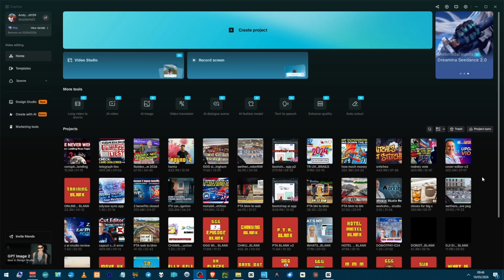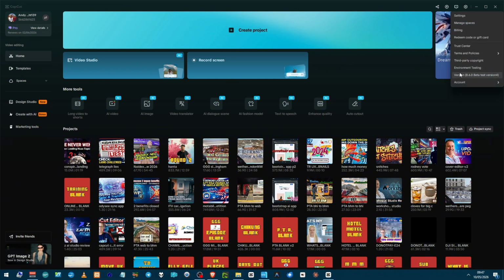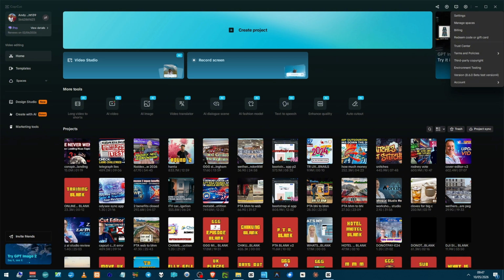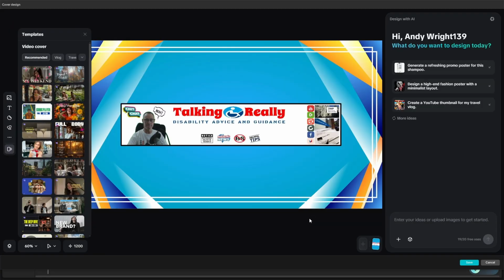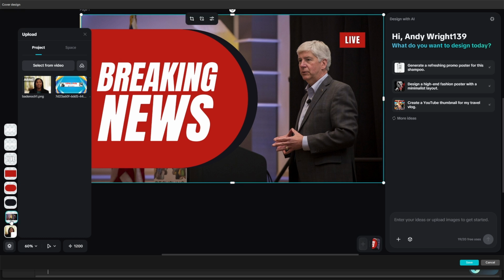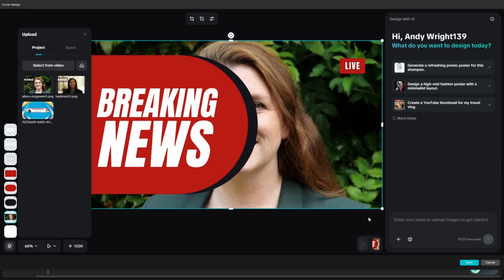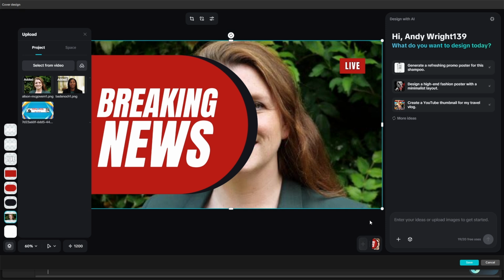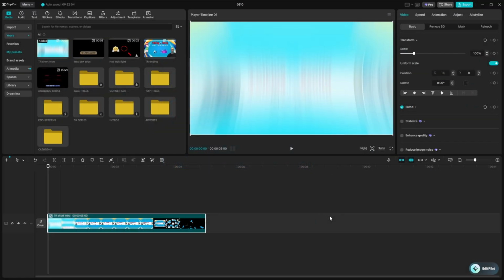After Months of Complaints, CapCut Fixed It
Hello Andy here, and Training the Wright Way, with some welcome news about CapCut after numerous updates and complaints! This video covers the latest developments and how to effectively use this tool for your projects. Learn all about the CapCut editing tutorial and how to edit videos with ease.